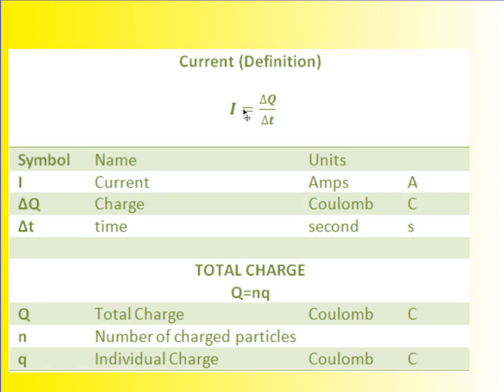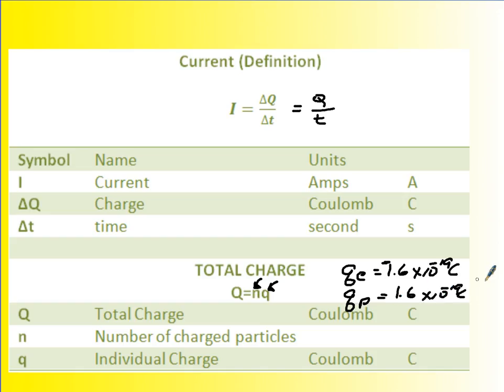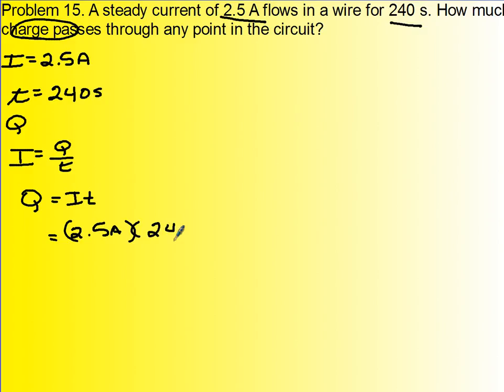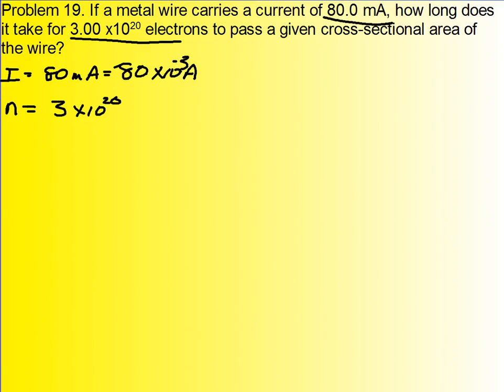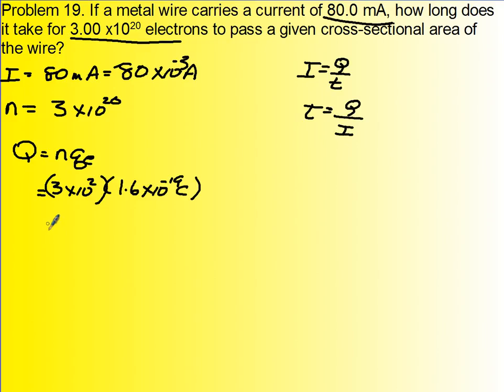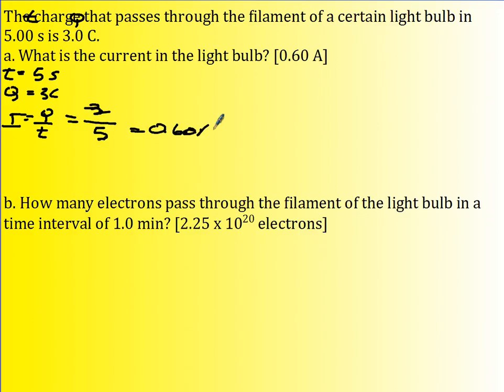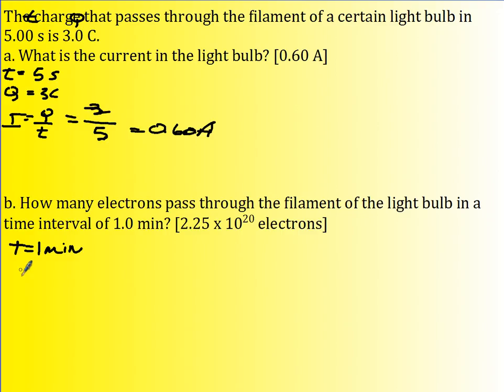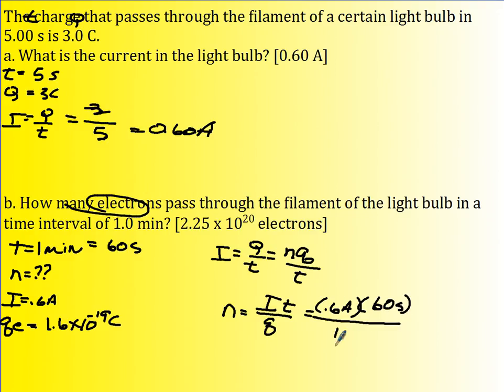EE Cap HW 21 Current